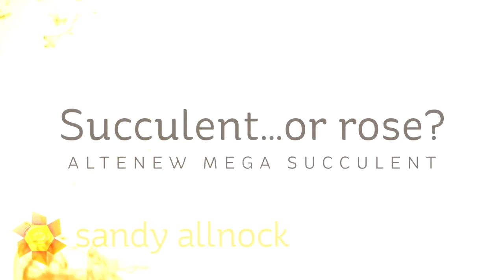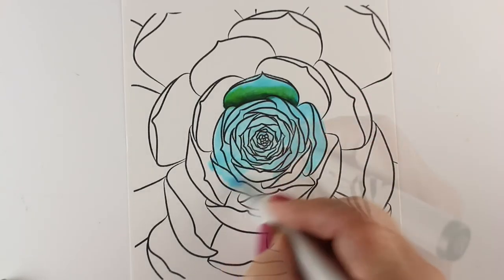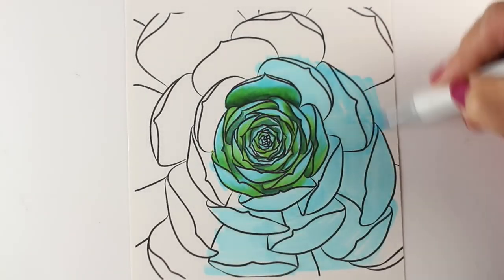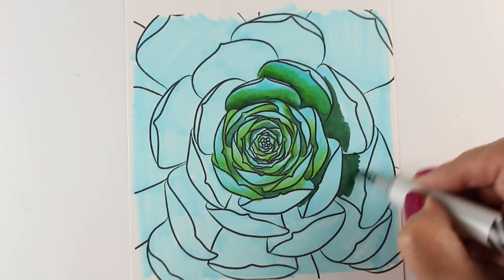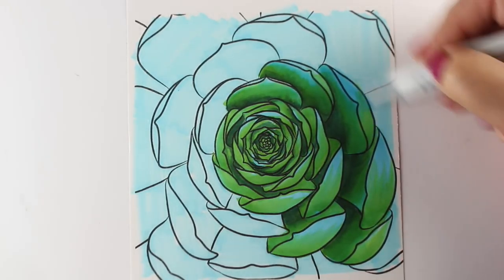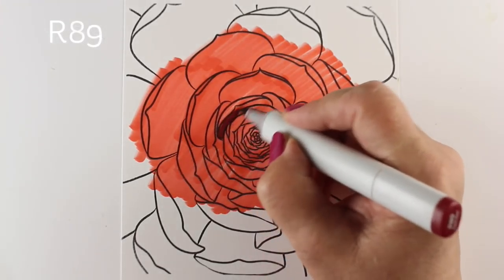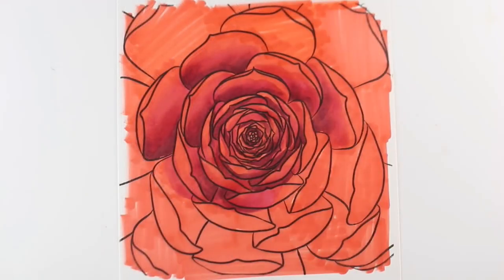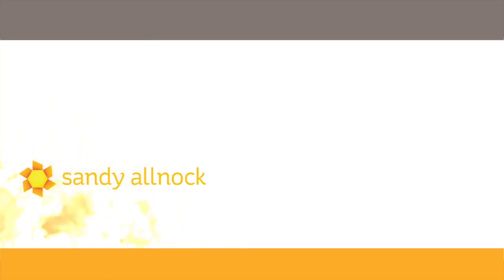Copic Coloring: Succulent - or rose?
When I saw this stamp, without reading the title - I was sure it was a giant rose closeup. But..it's a succulent. And a rose! In today's video, I color both. hope you enjoy it! Blog post with more info and pinnable images

Papers:
Neenah Cardstock, Solar White:

Watercolor version:
Daniel Smith Watercolors